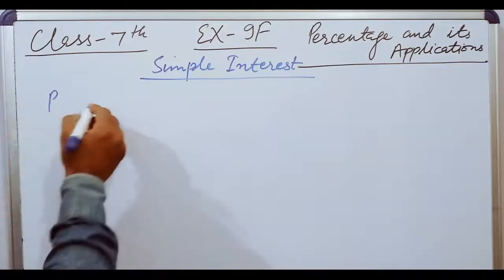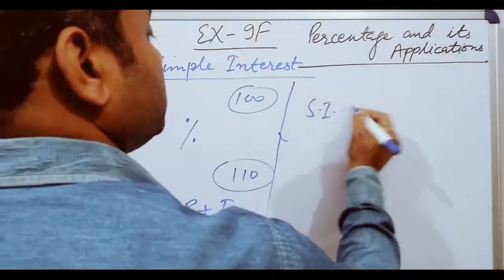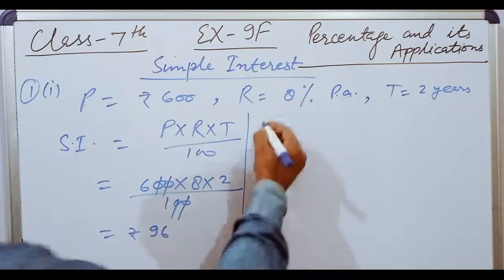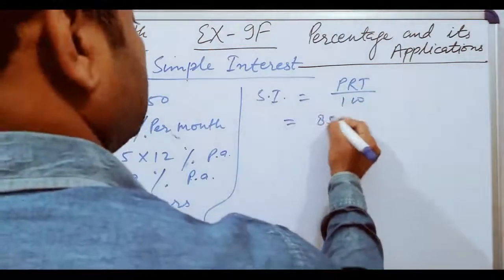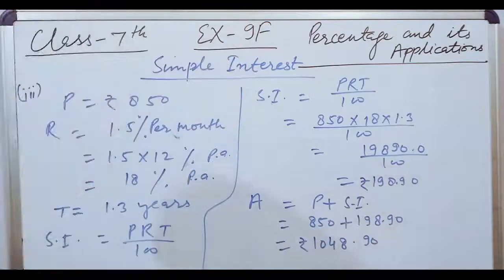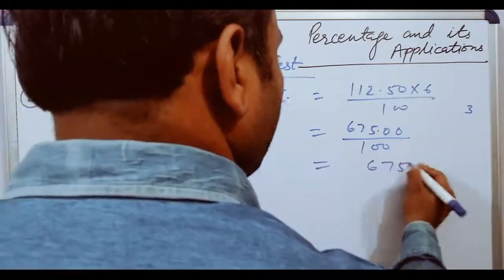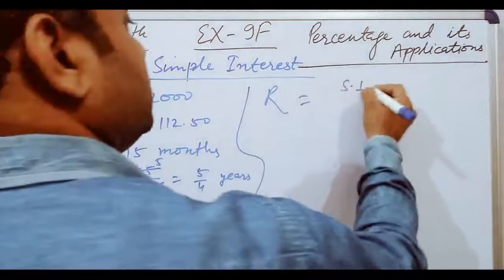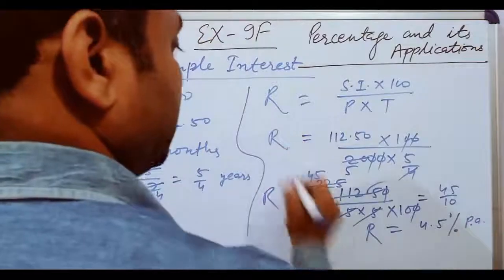Percentage and its Applications Class-7 Ex-9F ICSE Class-7 S.Chand's Mathematics